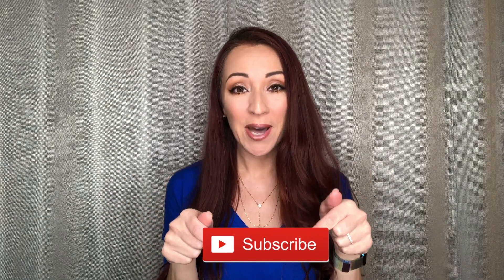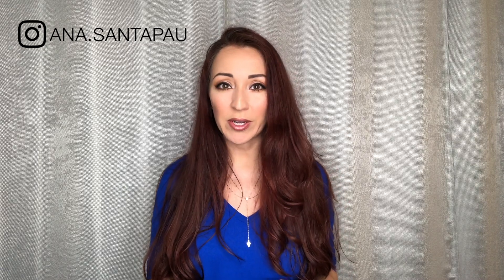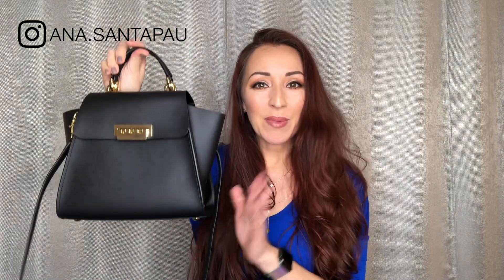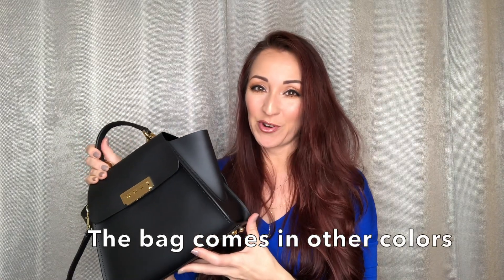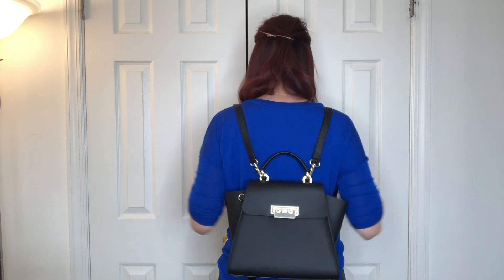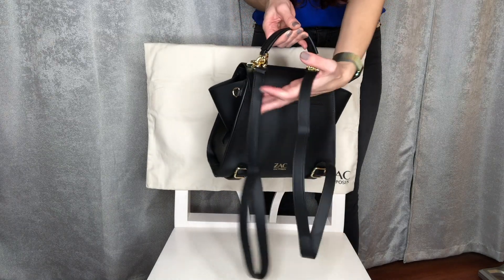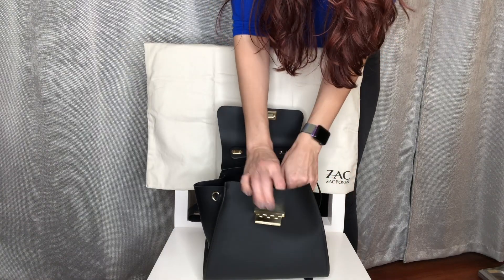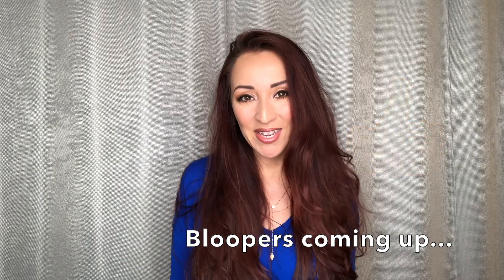Zac Posen-Favorite Convertible Backpack/Handbag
Hi,